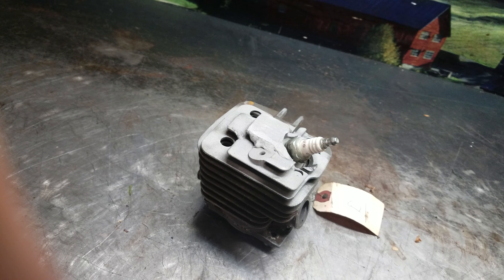The Chainsaw Guy Shop Talk Tig Welding(1)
Tig welding chainsaws